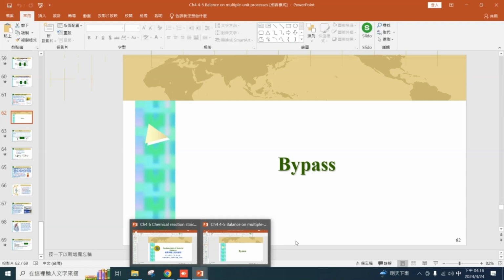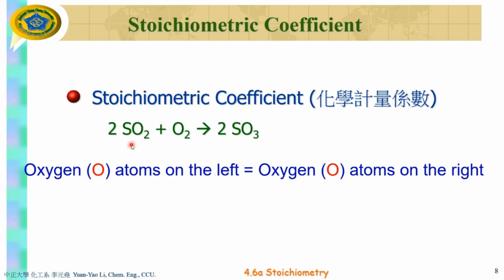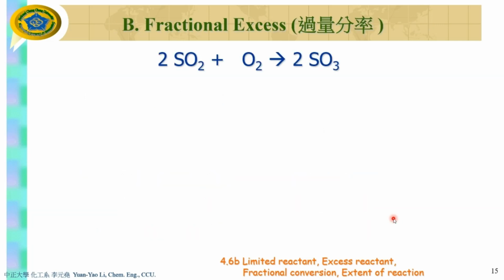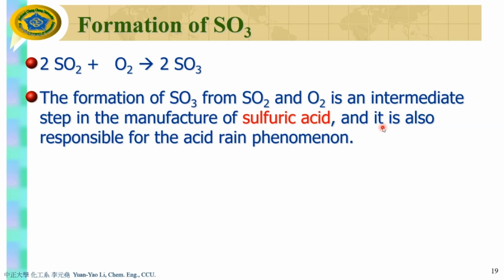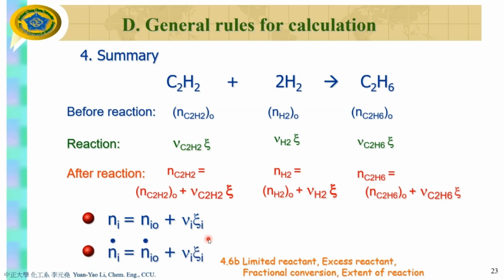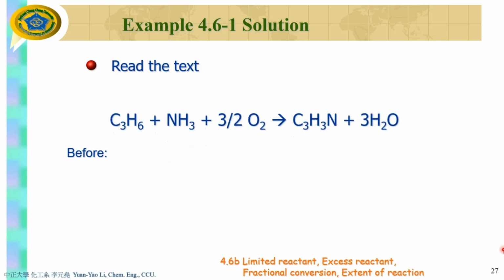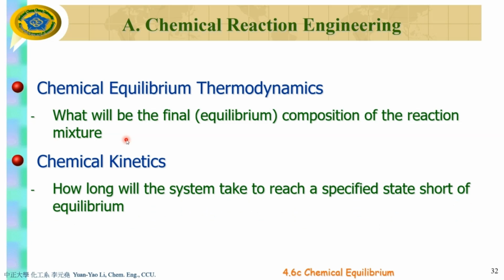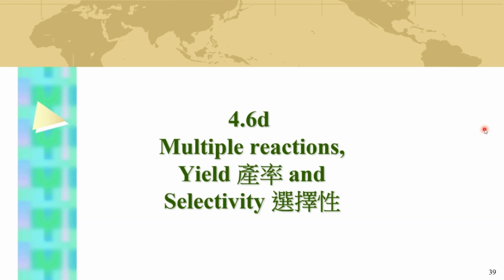20240424 ch 4.6a-4.6c chemical reaction stoichiometry and chemical equilibrium